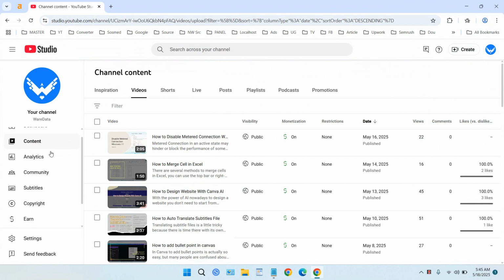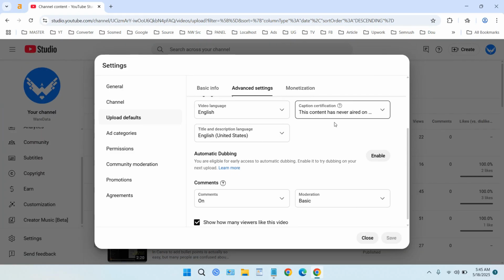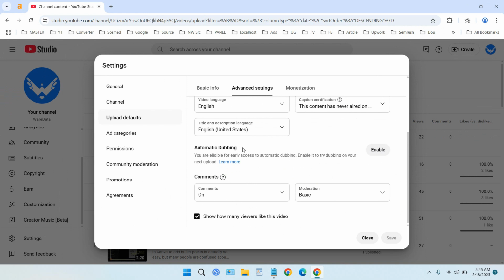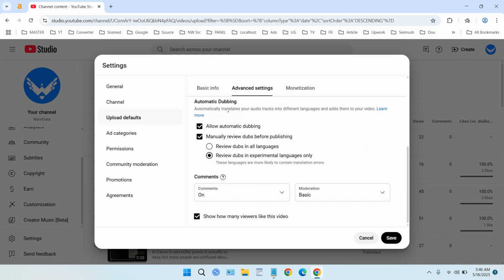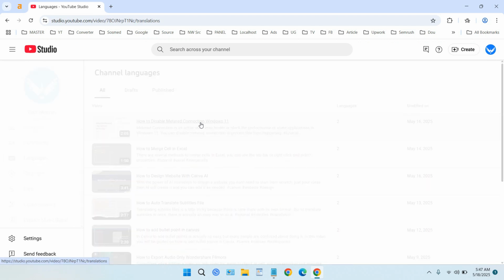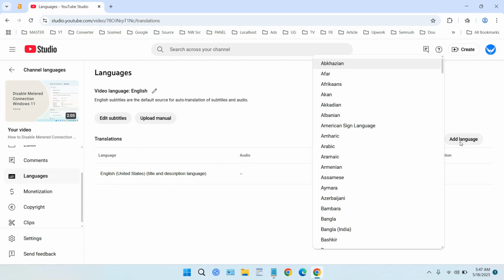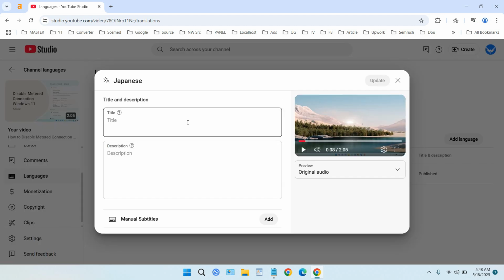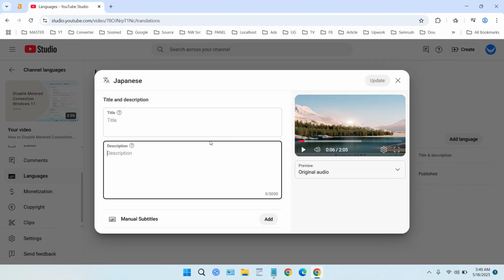How to Enable Auto Dubbing YouTube Video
If you don't understand English to make videos now is not a problem, you can utilize Auto Dubbing on YouTube to change the language of your video to another language such as English.